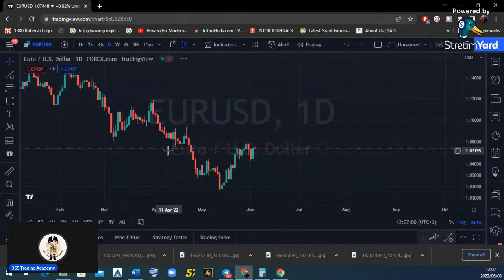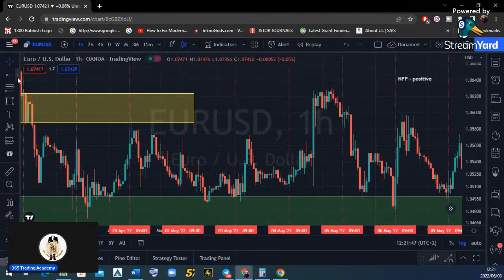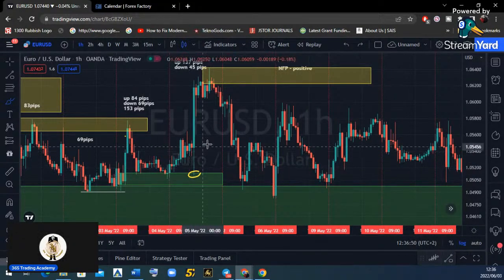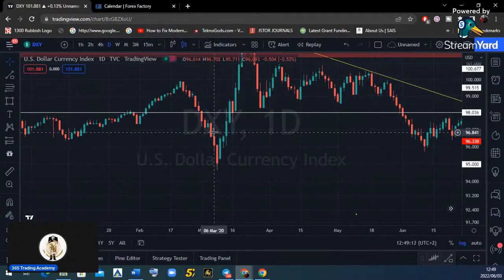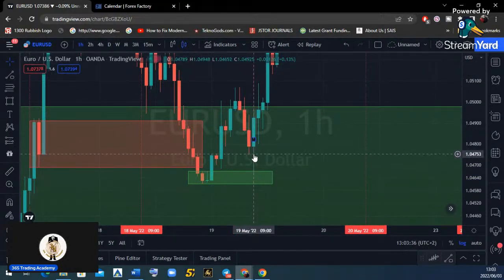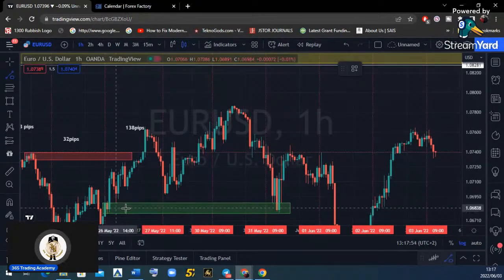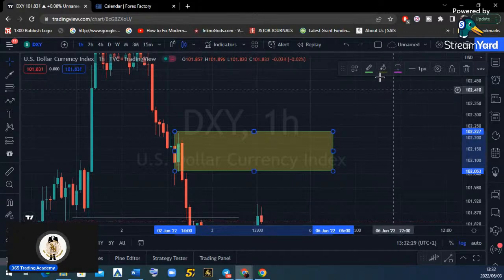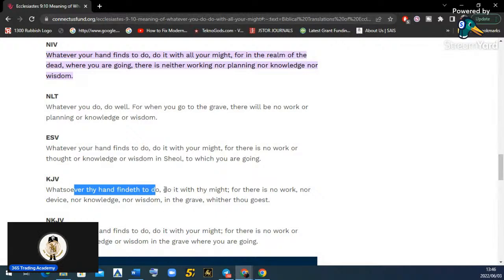How to Day Trade Like a Pro using EUR/USD - Scenario analysis + Smart Money concepts - PART 1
In this video we take a deep dive into EUR/USD with our scenario analysis coupled with smart money concepts. I will be teaching you how to Day Trade it correctly. We are supply and demand Traders and teach people how to trade the markets in a manner that is inline with supply and demand and smart money concepts.

2. Wealthy in 3 years Programme

If you want to trade stocks and looking for a good broker I use: Interactive Brokers

If you want to trade crypto and looking for a good broker I use: Ftx